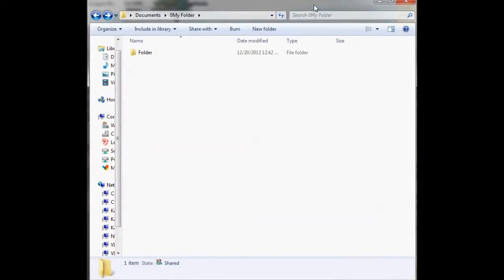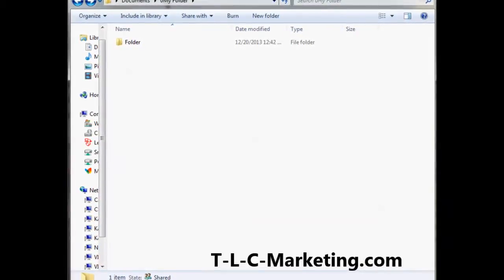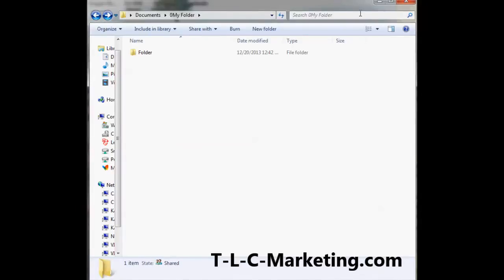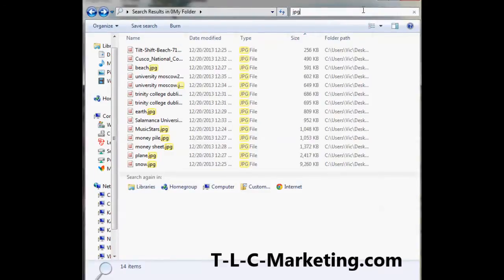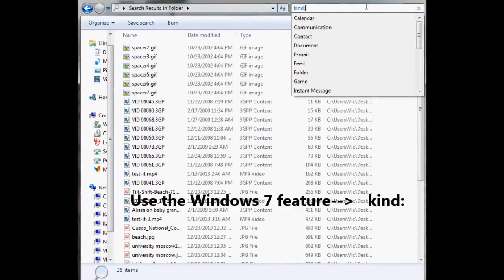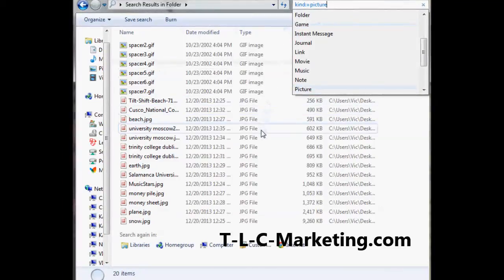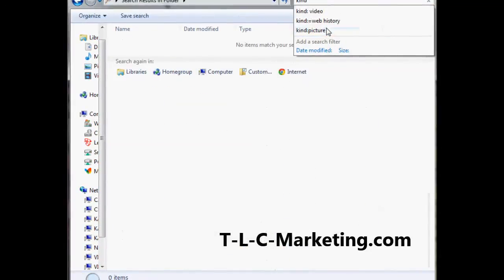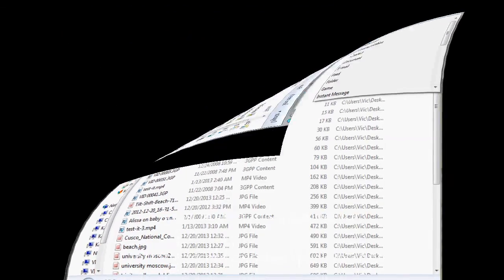How To Search For PICTURES and IMAGE files in Windows 10 (or Windows 7)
This video was done on a Windows 7 Laptop,  but works the same exact way on Windows 10.